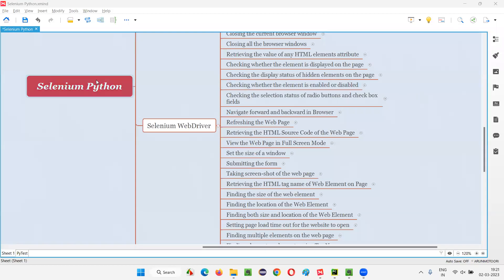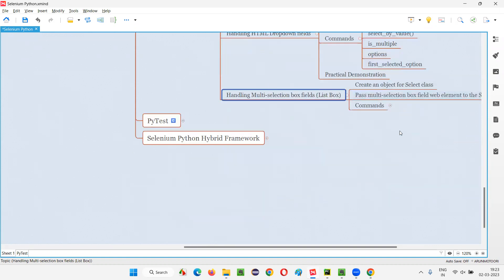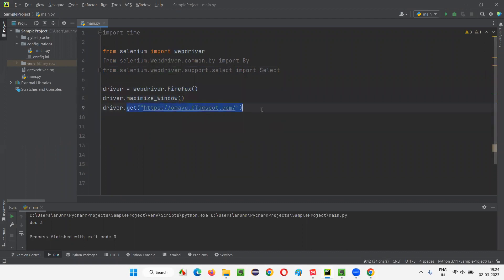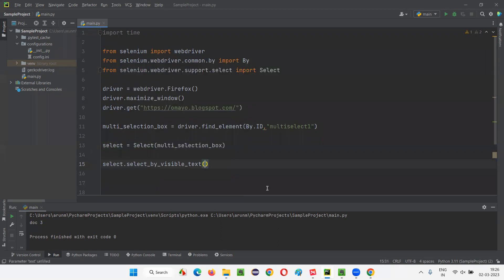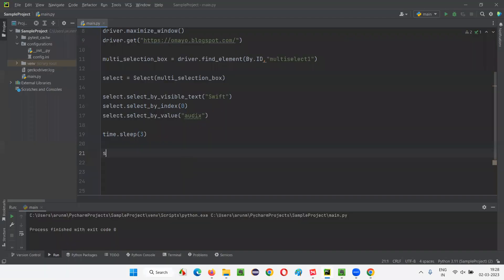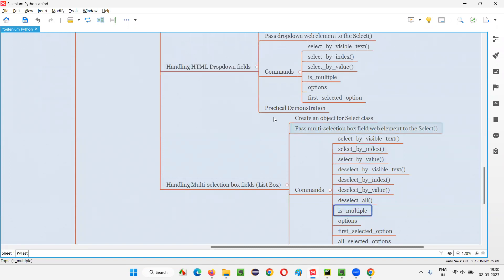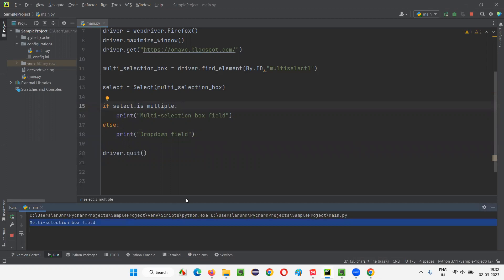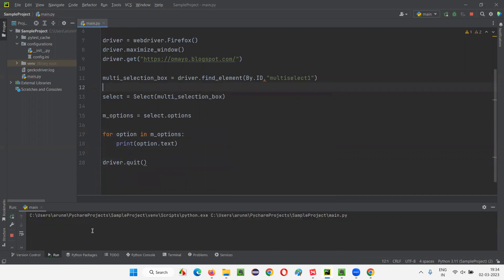Handling Multi selection box fields List Box using Selenium Python (Selenium Python)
In this session, I have explained, Handling Multi selection box fields List Box using Selenium Python as part of Selenium Python Training series.